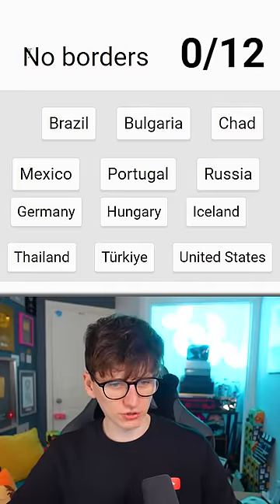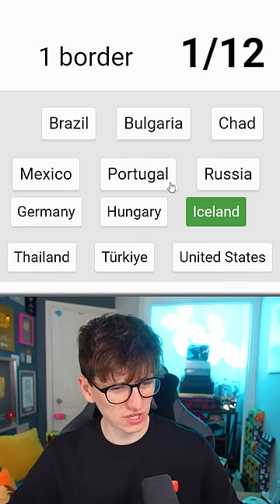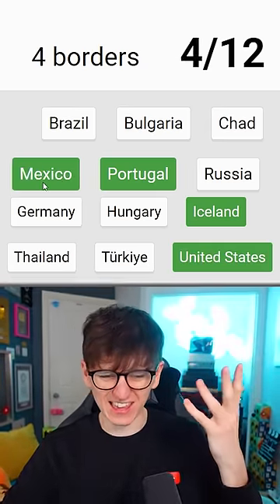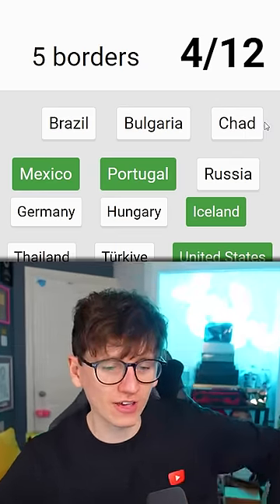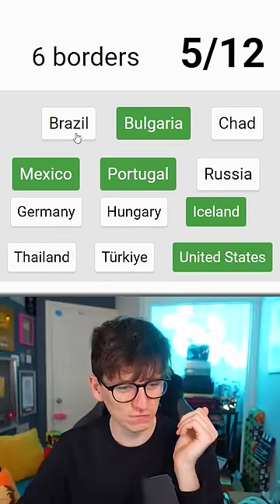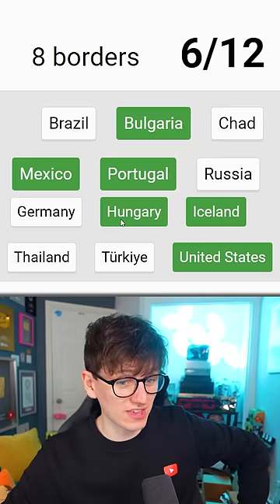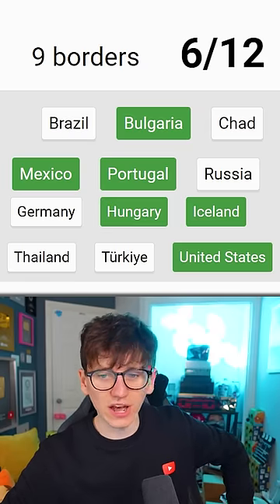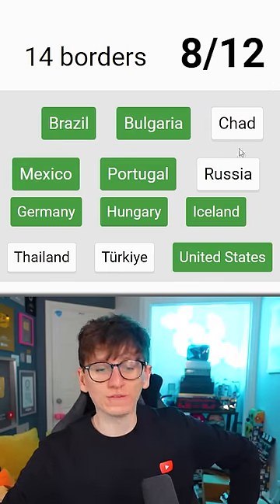Increasing Country Border Challenge